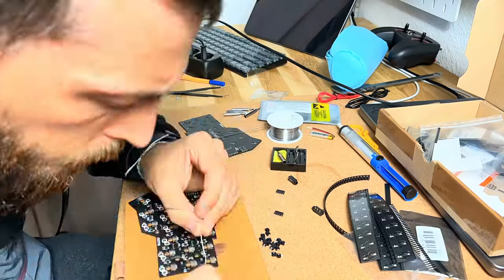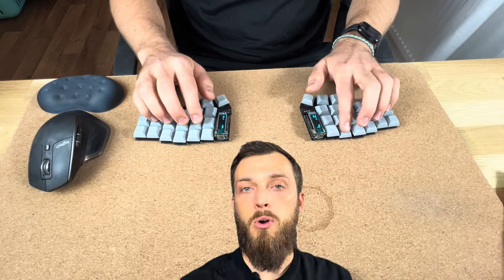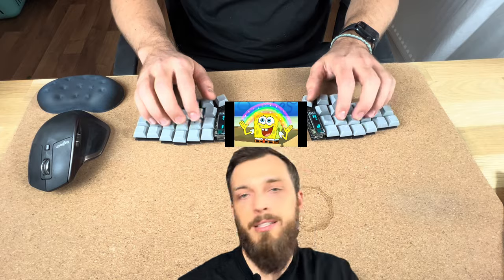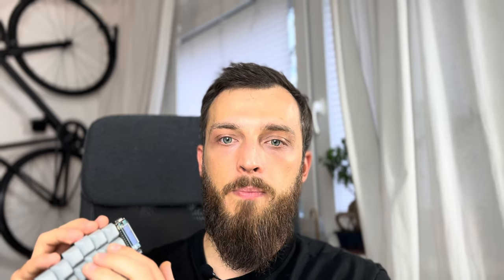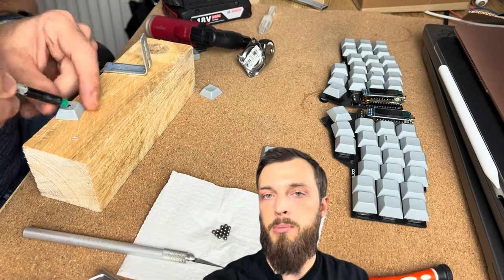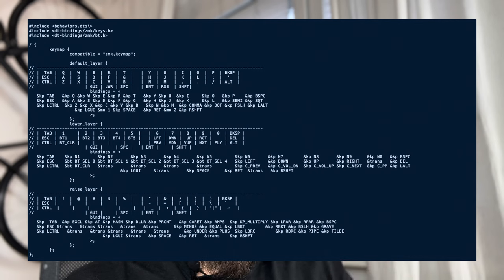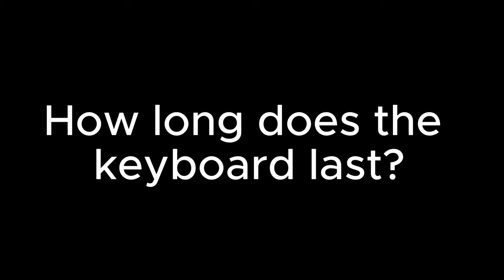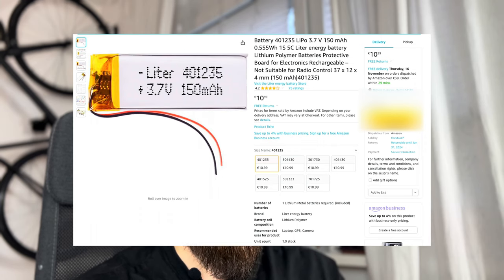The Corne after 2 weeks, worth it?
Here is my follow up video on the Corne after using it for two weeks.

- How long does the battery last?
    - Around 3 days
- What batteries I use?
    - I use the 401235
- How do I charge?
    - I charge with regular usb c
- Where to start?
    - Tutorials:
        - Amazon
    - ZMK Software:

The links are not clickable yet, I hope this will change soon, as soon as I am long enough on youtube.